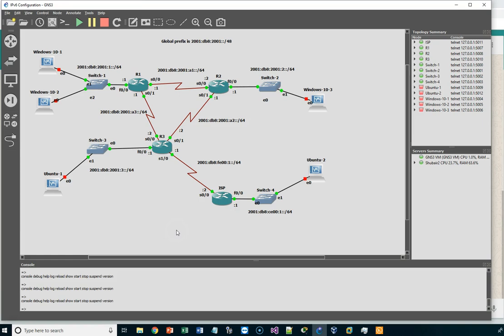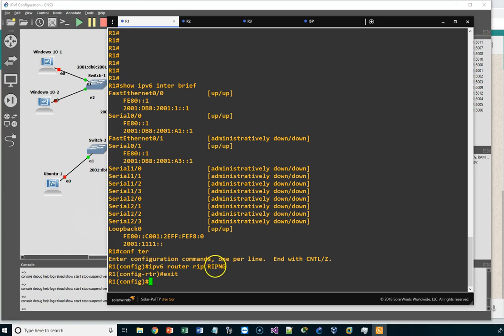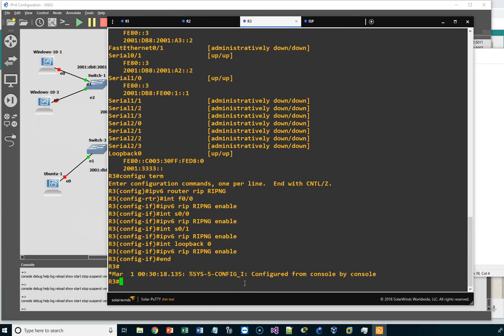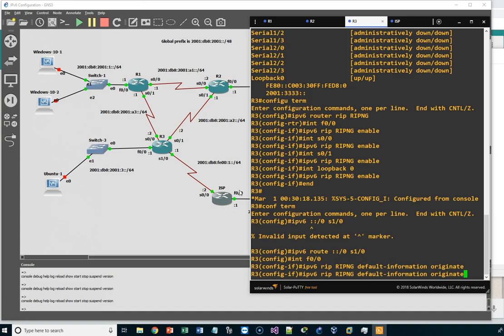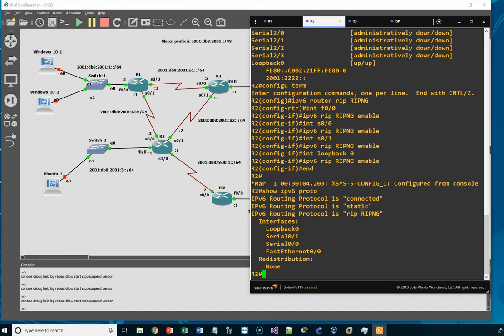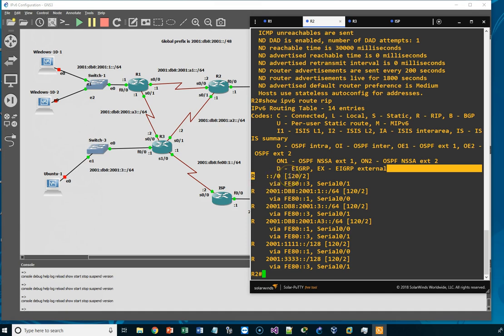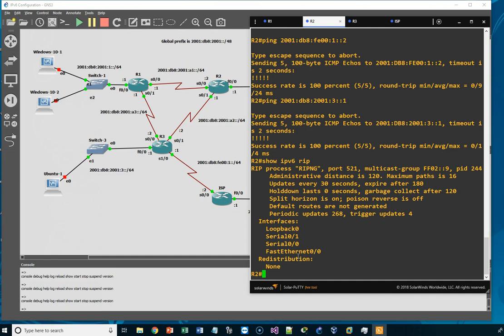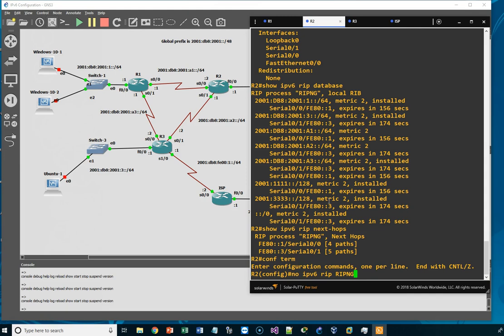05 - Lecture - IPv6 Dynamic Routing - Configuring RIPng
Hello, welcome to IPv6 Routing lessons
IPv6 dynamic routing Lesson

In this lab, you will learn about IPv6 RIPng configuration